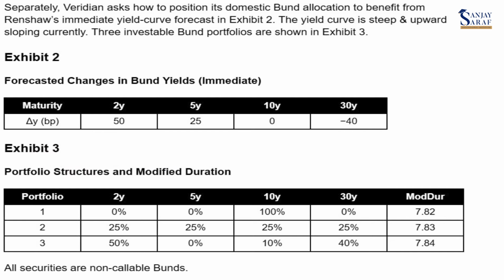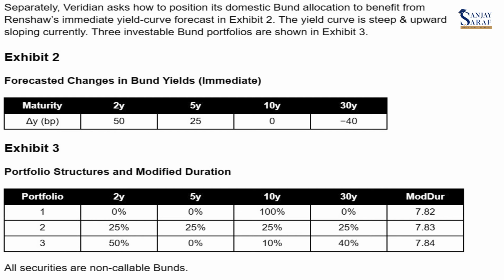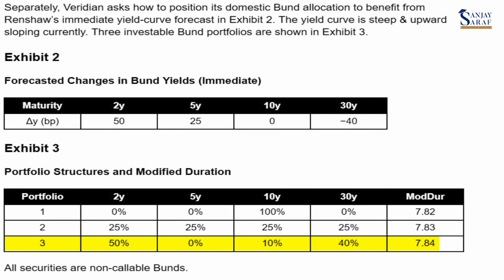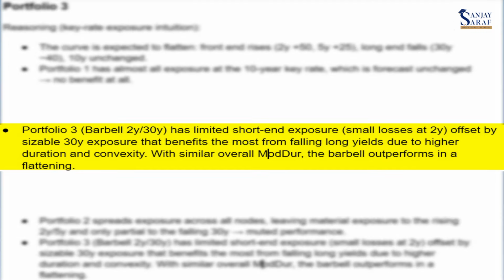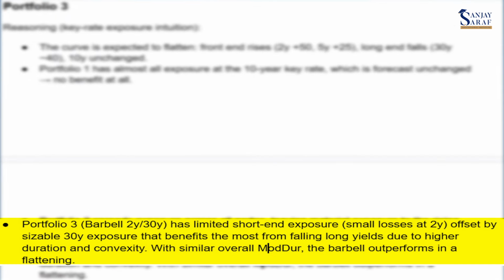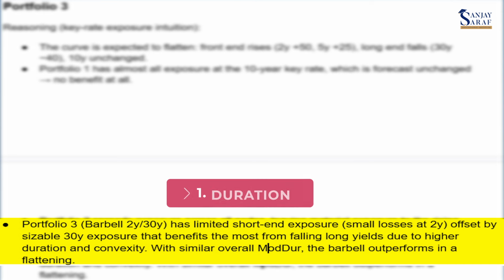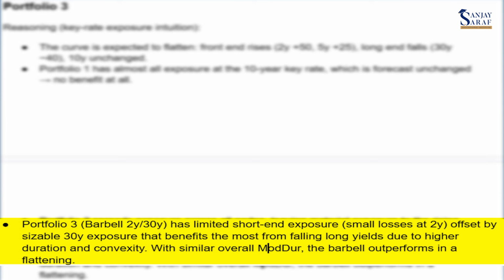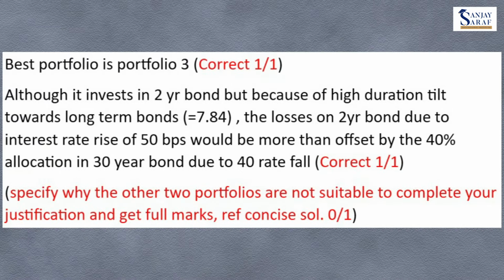CFA Level 3 Mock Test Insights | Grading & Tips by Sanjay Saraf Sir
Whether you're preparing for the CFA exams or want to understand the grading process of top CFA instructors, this video gives you an exclusive look at how mock tests are assessed by one of India’s leading CFA educators.

🔹 Learn common mistakes candidates make
🔹 Understand how to structure answers for maximum marks
🔹 Get insider tips from Sanjay Saraf Sir’s evaluation process

If you’re serious about cracking CFA Level 3, this video is a must-watch!

🌟 Catalyzing Careers, Transforming Lives 🌟
Sanjay Saraf Educational Institute (SSEI) is a leading coaching institute specializing in finance education. Learn. Grow. Succeed.